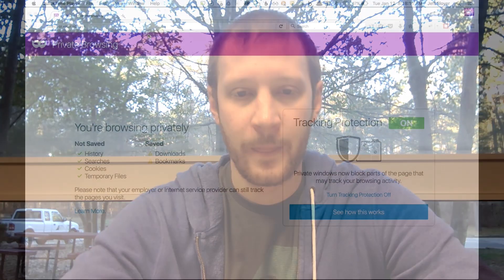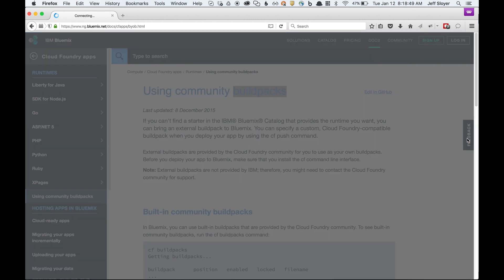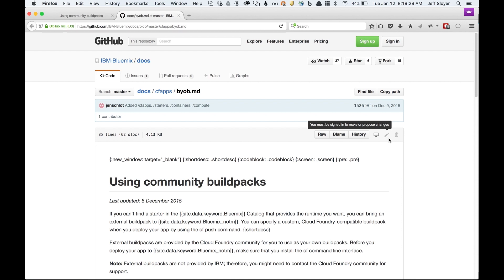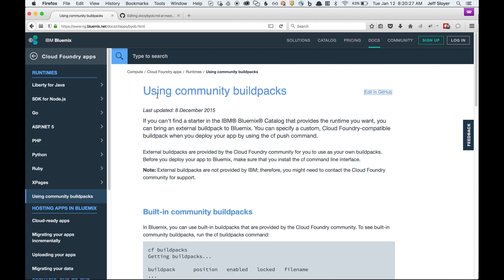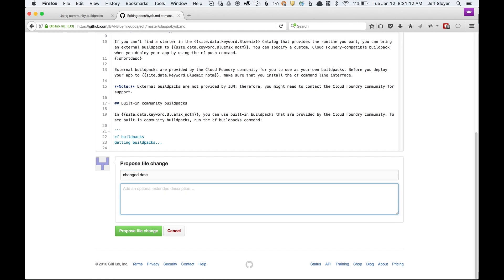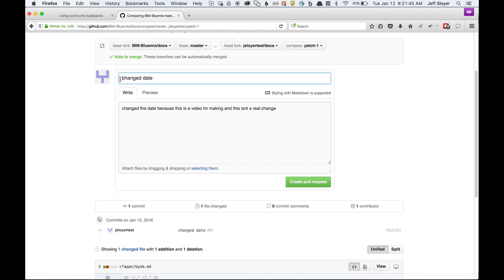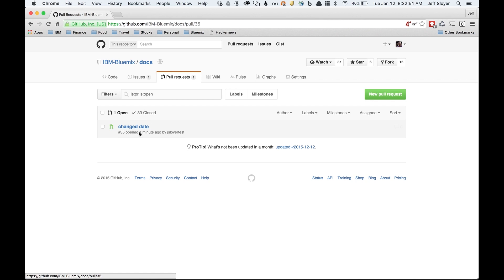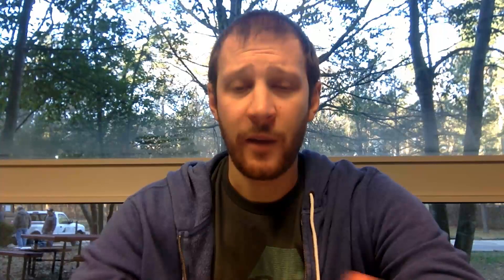IBM Bluemix Docs are now open source on GitHub!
The IBM Bluemix Docs are now open source on GitHub.  In this video we will go through what this means, how to contribute, and the review process!